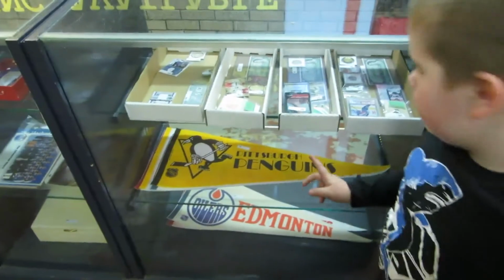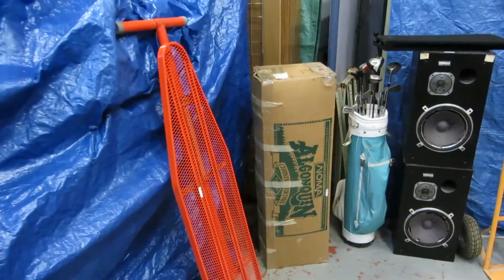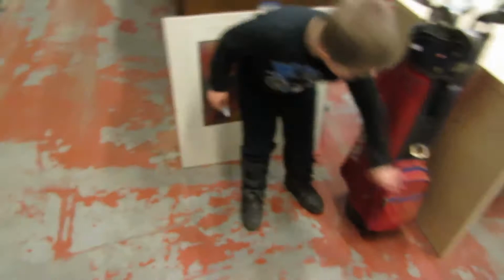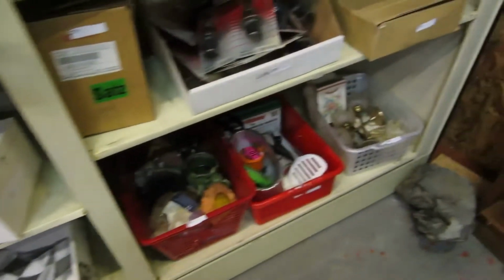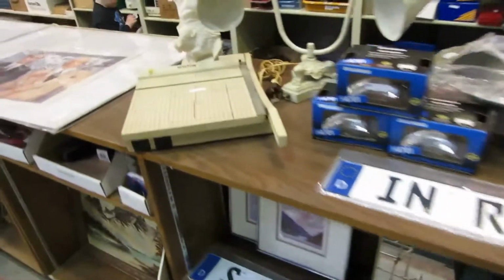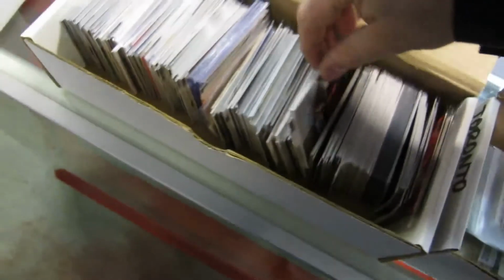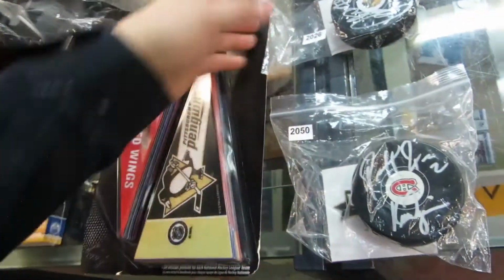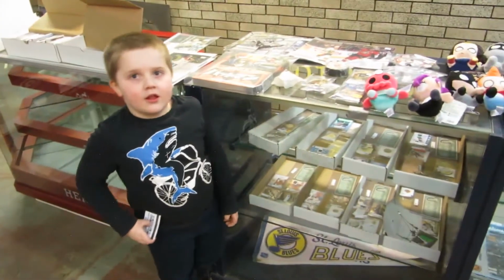Buckaru Auctions March 2 2017 Thursday Auction Walk Through